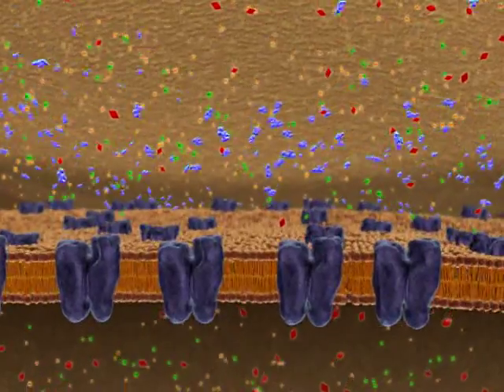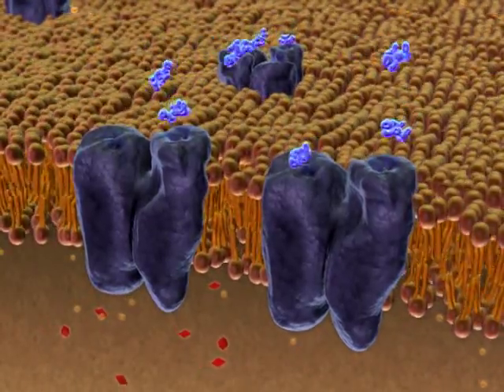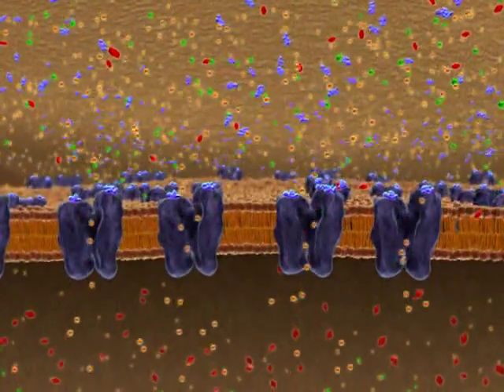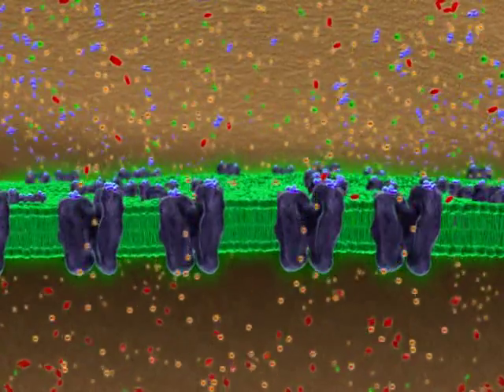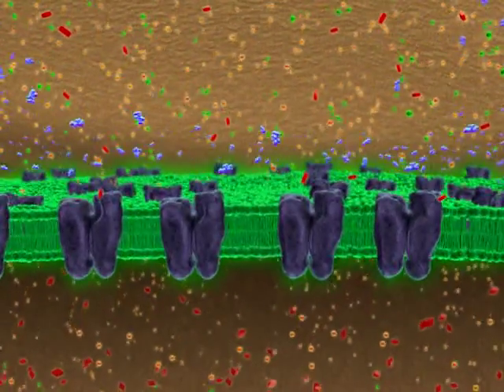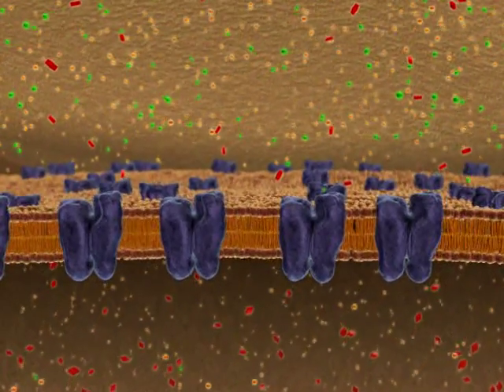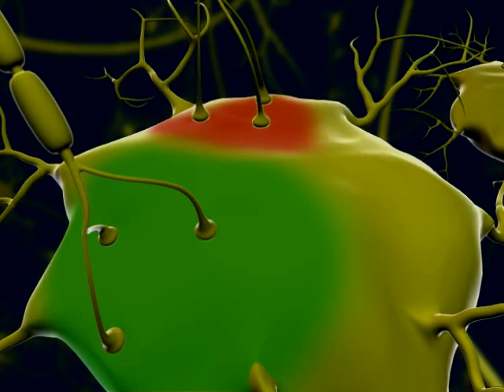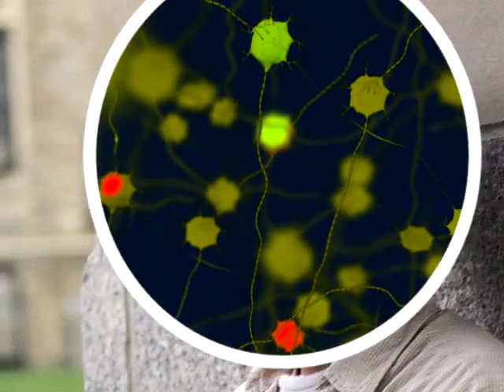HowSynapsesWork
How does a Synapse work?